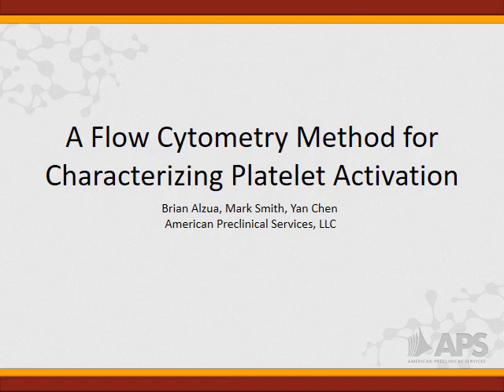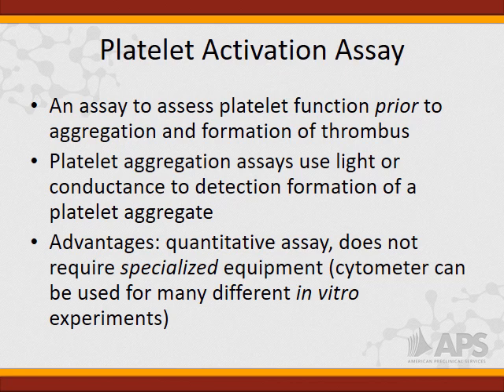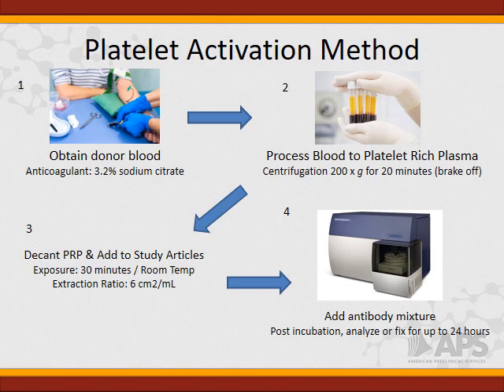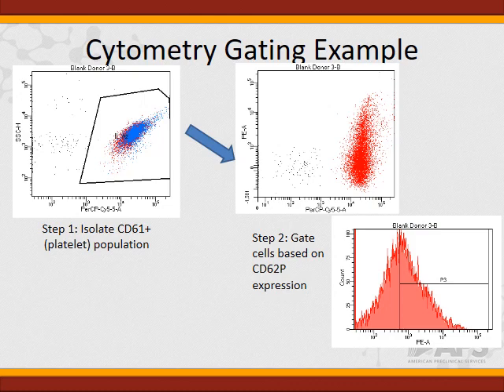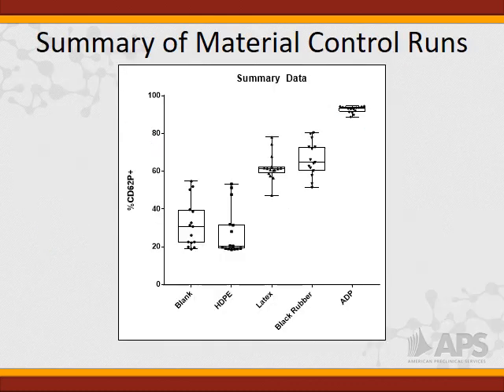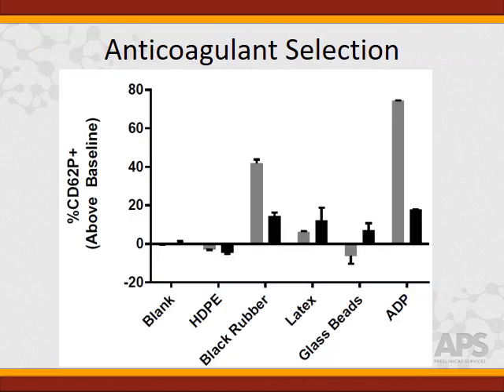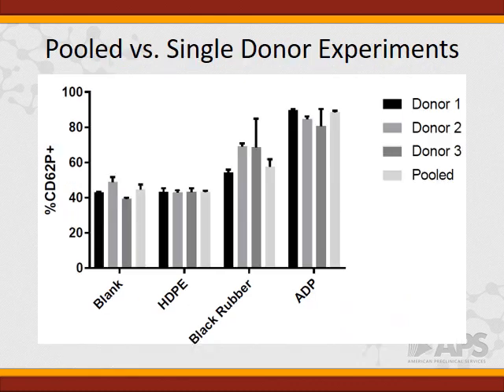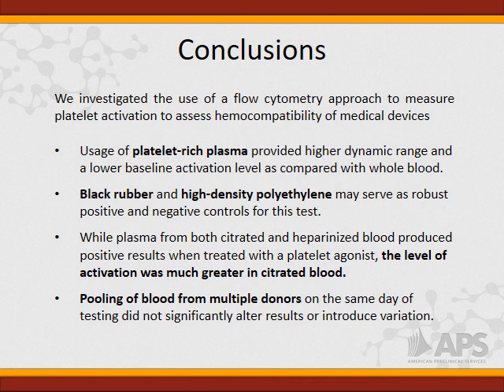DMD2020-9070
"A Flow Cytometry Method for Characterizing Platelet Activation" DMD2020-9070
Brian Alzua, Mark Smith and Yan Chen, American Preclinical Services

Abstract: Hemocompatibility testing is critical for assessing the safety of blood-contacting medical devices. Comprehensive hemocompatibility testing requires examining a wide range of possible adverse effects cause by direct or indirect blood contact, such as hemolysis, complement activation, and thrombus formation [1]. Moreover, these domains each encompass complex intercellular processes with many potential targets for analysis. For example, the current testing paradigm of platelet function may involve exposing the device to human whole blood and performing simple blood counts and/or macroscopic evaluation to determine the extent of platelet activation and clot formation as described in ASTM F2888-19. However, this approach does not capture any observations for device-mediated initiation of any steps in the platelet activation pathway prior to aggregation. We have validated a method to evaluate platelet activation by quantifying surface p-selectin expression after exposure to various materials. This method will provide an additional level of detail about potential platelet activating properties of a medical device. Flow cytometry has been used previously to measure platelet activation for clinical and research purposes. We sought to adapt this method to test for platelet activation induced by exposure of blood to medical devices or materials. We determined that processing fresh whole blood to platelet-rich plasma (PRP) by gentle centrifugation enhanced the signal compared to fresh blood itself. In each experiment, devices were exposed to PRP according to an extraction ratio of 6 cm2/mL for 1 hour. A blank control consisting of untreated PRP, and a positive control consisting of ADP, a potent agonist, were also used. After the exposure, excess plasma was removed from the articles and combined with anti-CD61 (to stain for platelets) and anti-CD62P (to stain for activated platelets) antibodies. Flow cytometry was then performed to quantify the percentage of CD62P+ over the total CD61+ cells to measure the percentage of activated platelets. In order to optimize the method, we investigated the effect of several experimental factors, including anticoagulant usage, donor variability, and selection of reference materials to serve as controls. Our results indicate that the flow cytometry-based method is consistent and reproducible, quick and easy to perform, and is well-correlated with results from the standard platelet and leukocyte count assay. The flow cytometry-based platelet activation method is a powerful supplement to the standard regimen of medical device hemocompatibility testing.